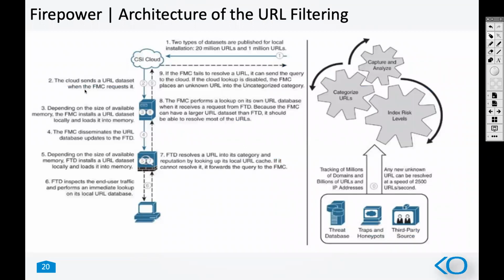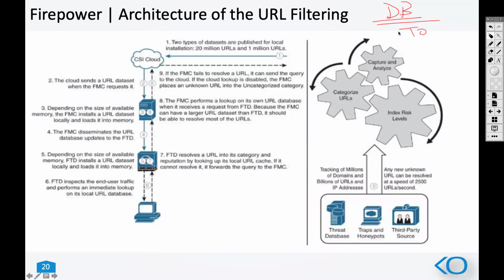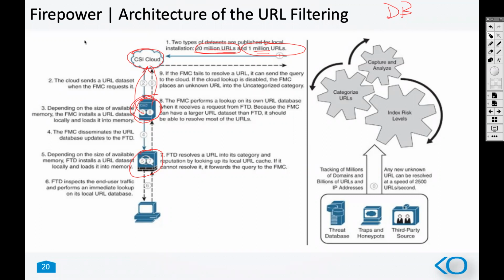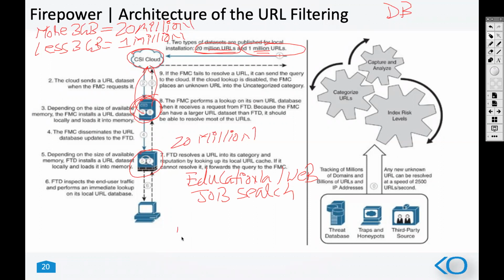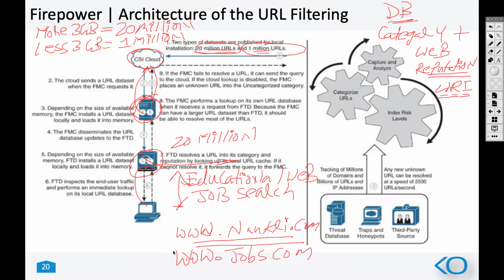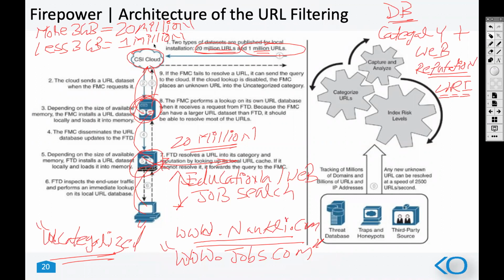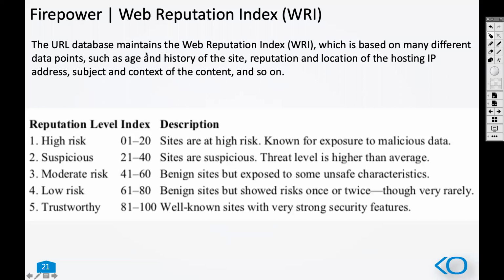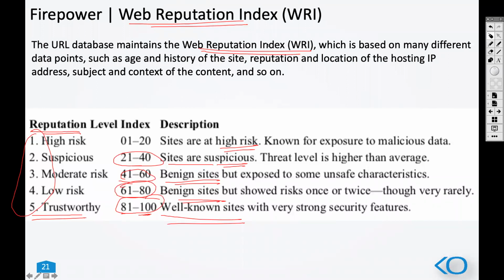FTD URL Based Filtering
Cisco FTD URL Based Filtering More Info# Check Out our Training Catalog